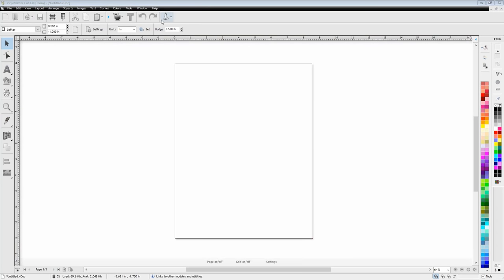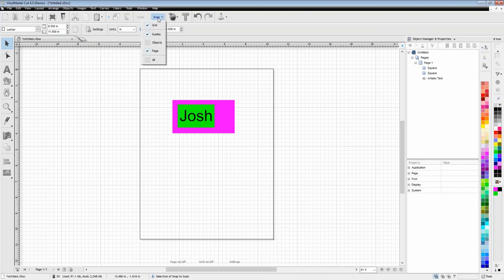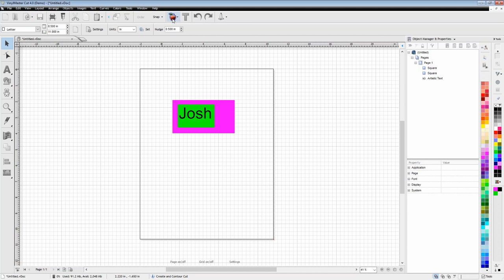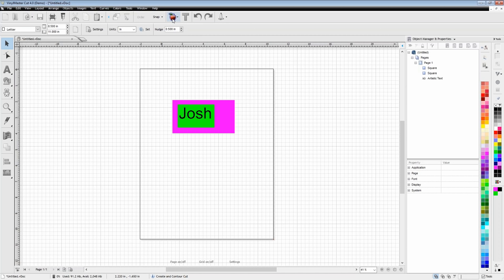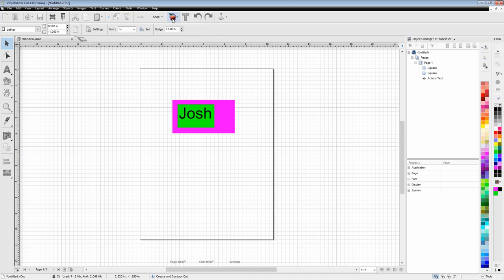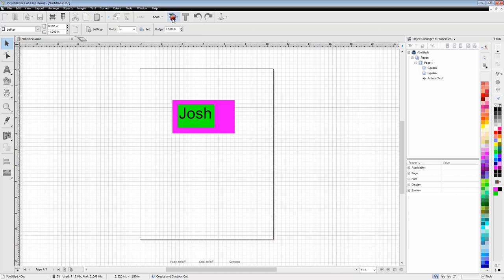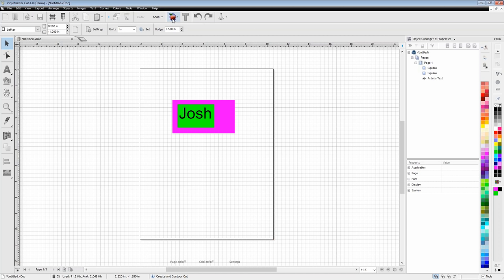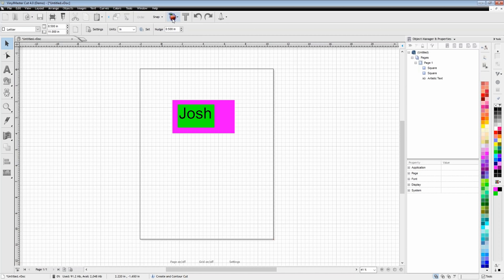VinylMaster Training Webinar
This Vinyl Master Training Webinar covers all the essential functions of Vinyl Master software for use on vinyl cutters.

Everything from basic features and making simple designs, all the way up to more complex contour cutting is covered in this tutorial.

If you want to learn everything about  VinylMaster, this is one of the best training resources you will find anywhere on the web.

Purchase your copy of VinylMaster here!